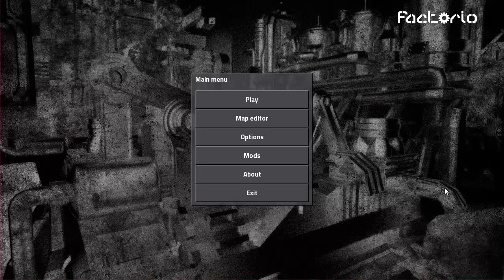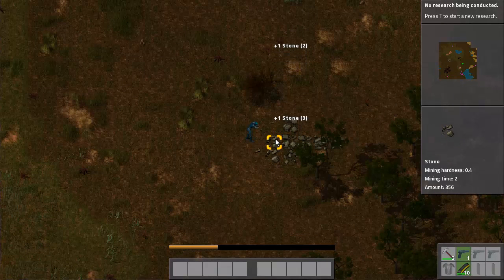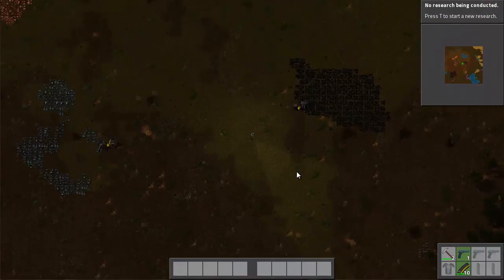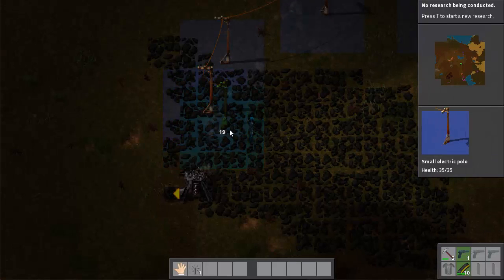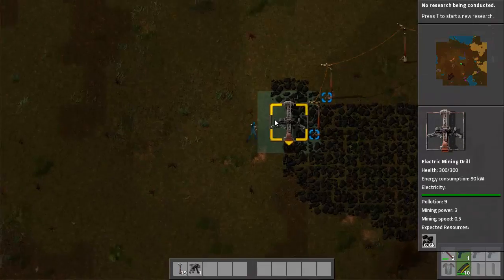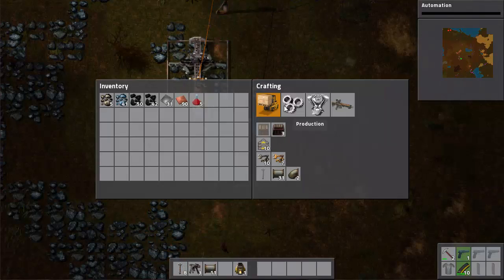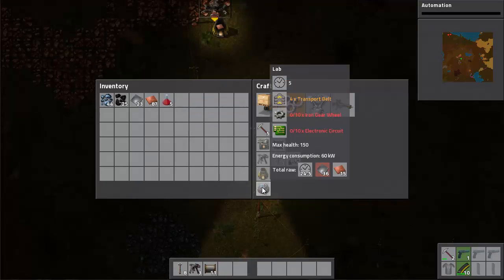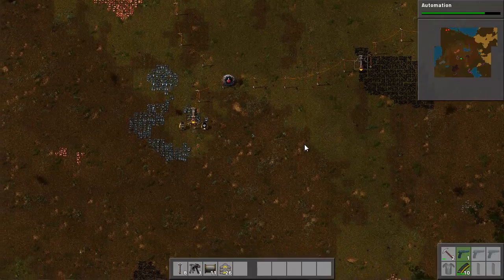Let's Play Factorio: EP 1 - Shiva's Factory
Lets play Factorio!  Factorio is a Logistics/Production style game where you build a giant factory on a hostile alien world.  In this episode we start up the game and set up basic electricity and science production